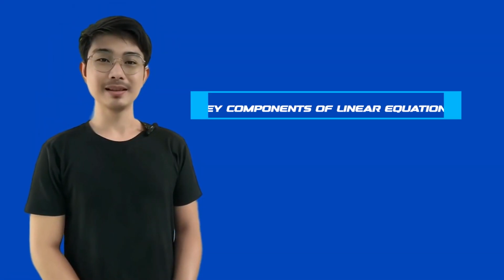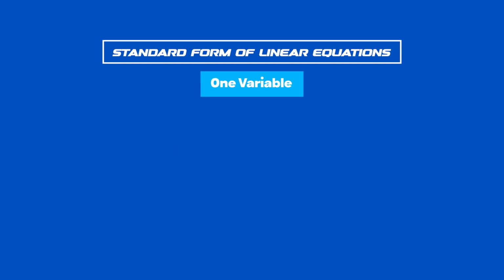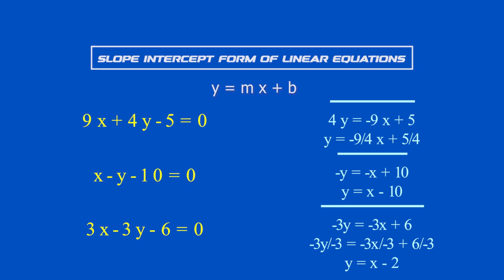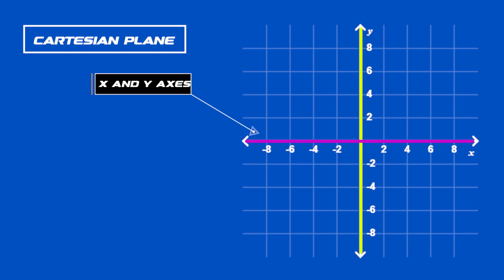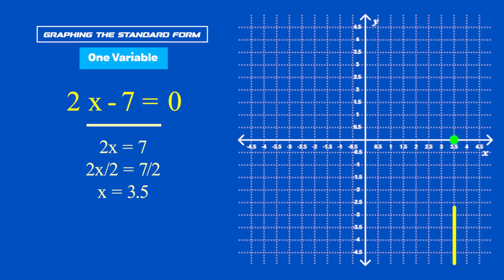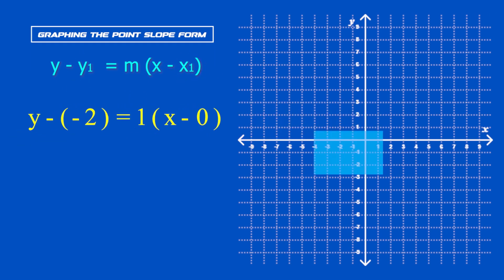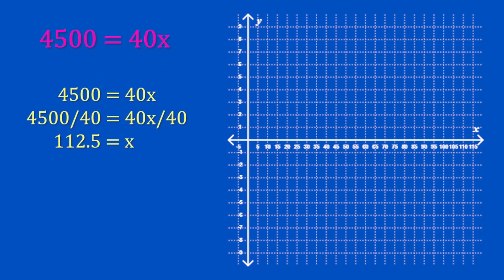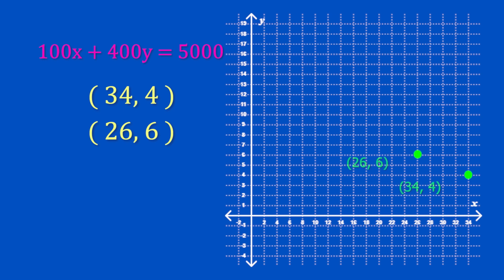LINEAR EQUATIONS: Definition of Terms and Graphs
Definition of Terms in Linear Equations.
Converting from one Form to another Form of Linear Equations.
Graphing Forms of Linear Equations.
Problems involving Linear Equations.